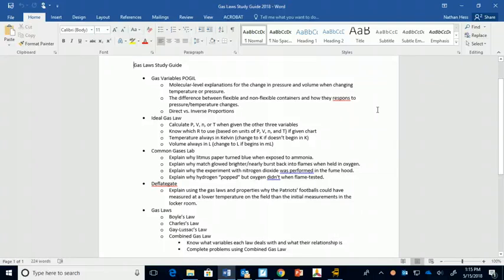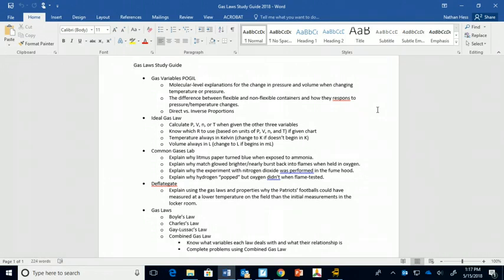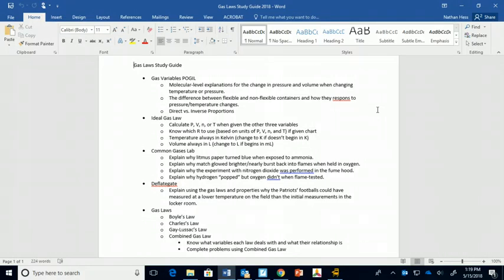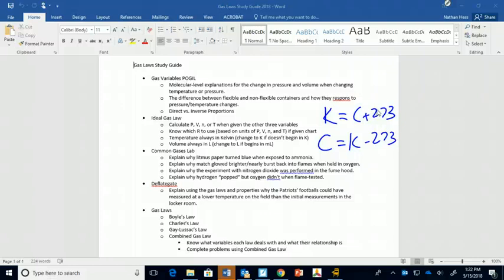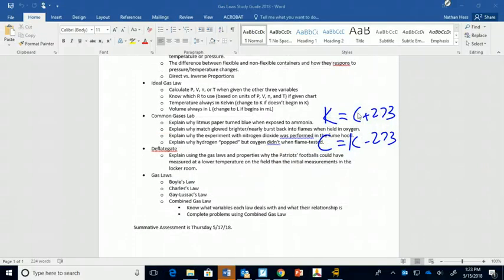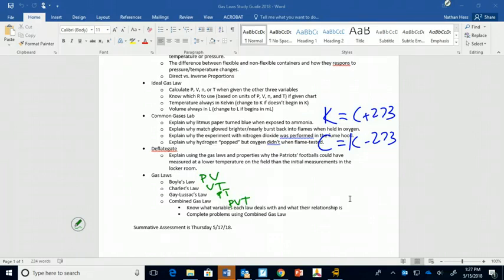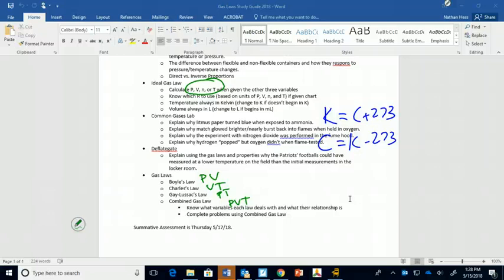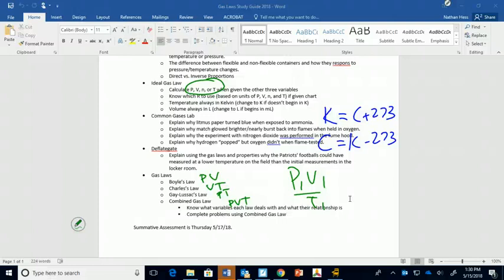Nathan Hess 15May2018 131519